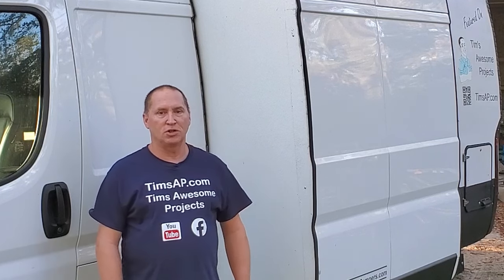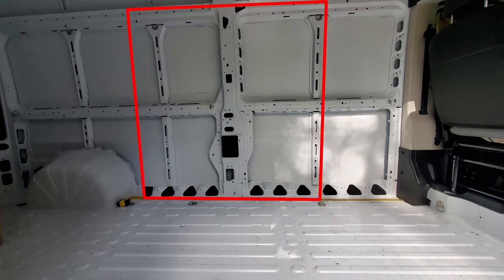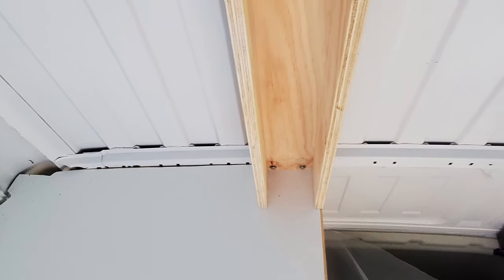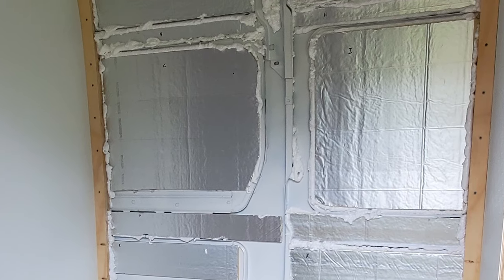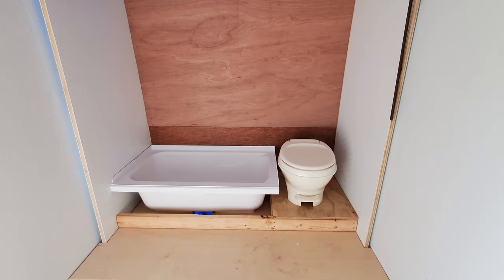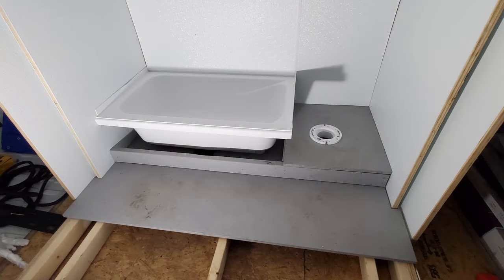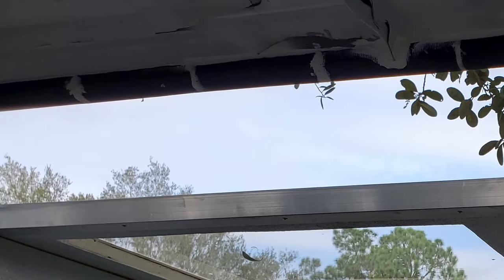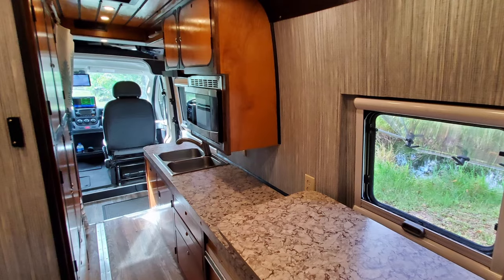How I Made a Bathroom Slide Out and Doubled our Room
Covers step by step on how I built a bathroom in a slide out for our Class B RV conersion van.
This effectively doubles the room inside our van called the Omnia (Latin for everything).
The bathroom includes a shower with a 24 in x 40 in tub, RV toilet, standard sink, faucet and 2 cabinets.
When the slide out is in, the shower tub tucks under the sink counter & cabinet, but the toilet is still available to use.

DIYers that might be interested in having a slide out added to their van, visit: ⚡

00:00 Introduction
00:20 Overview
02:13 Prep Work
03:06 Fixed Walls
04:45 Platform
06:07 Slide Walls
06:34 Insulation
07:13 Luan
07:19 The Big Cutout
10:16 Platform Floor
11:59 Custom 3D Moldings
13:55 Cabinets
14:50 Wrap It Up
15:04 Custom Build
15:30 Ending